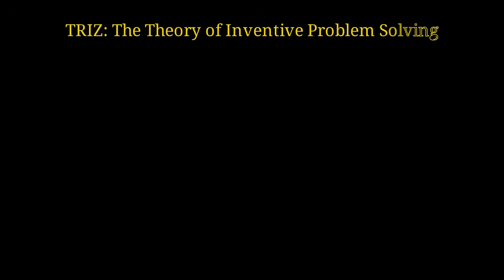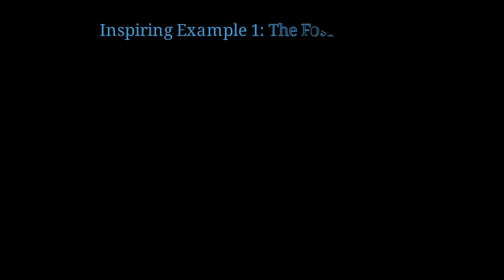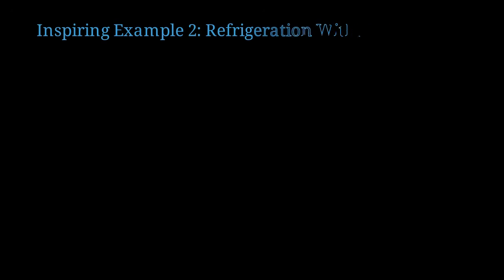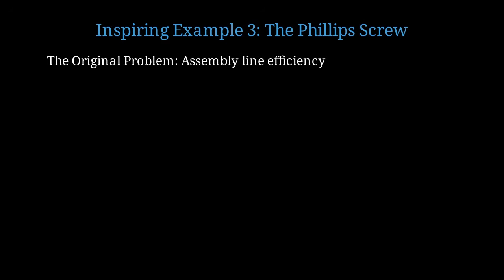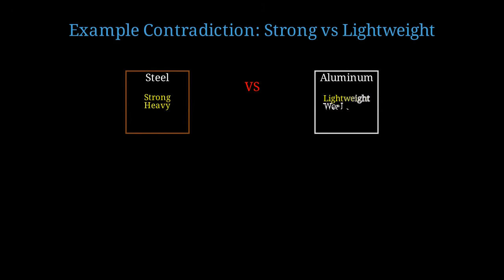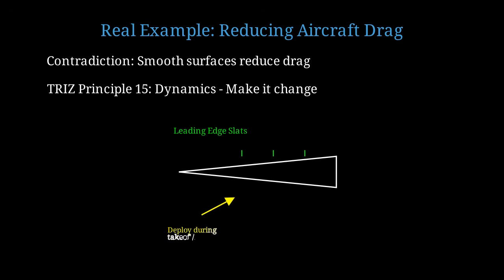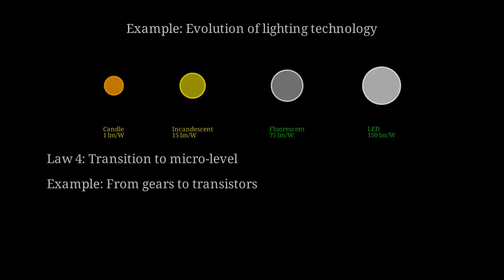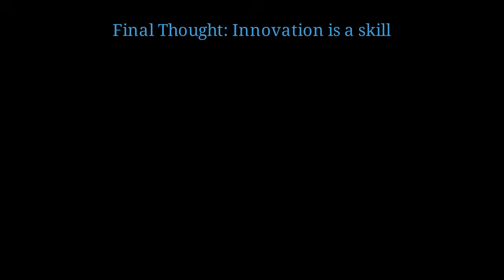TRIZ Examples — Systematic Innovation and Problem Solving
Explore TRIZ, the science of systematic innovation created by Genrich Altshuller after analyzing over 200,000 patents. Learn how its 40 inventive principles and contradiction matrix make invention predictable — from the Fosbury Flop to zero-energy cooling and adaptive wings.  TRIZ is a powerful reminder that great inventions are rarely accidents. Genrich Altshuller built TRIZ by analyzing hundreds of thousands of patents and finding that breakthrough solutions follow repeatable patterns. This video shows how innovation can be taught as a method, not treated as a mysterious talent. The core idea is simple: every tough problem hides a contradiction, and TRIZ provides structured tools for turning that contradiction into a new design. You will learn the logic behind the 40 Inventive Principles and see them working in real, famous examples. We walk through the Fosbury Flop as a clean case of “moving to another dimension,” explain how a zero-energy Zeer pot refrigerator uses evaporative cooling to solve off-grid food storage, and show why the Phillips screw was designed to self-center and prevent over-tightening. We then connect these stories to the contradiction matrix and the laws of technical system evolution, which TRIZ uses to forecast where technologies tend to go next. By the end, you will see why TRIZ is not a theory about being clever, but a practical engine for generating cleverness on demand.

What TRIZ is and why Altshuller created it from patent evidence
How the 40 Inventive Principles guide real inventions
How to spot the core contradiction inside any hard problem
Why the Fosbury Flop is a textbook TRIZ solution
How zero-energy refrigeration works and why it matters globally
Why the Phillips screw is a self-service, torque-limiting design
How the contradiction matrix turns trade-offs into solution pathways
How adaptive aircraft wings illustrate the principle of dynamics
What the laws of technical evolution predict about future tech
How to use TRIZ as a learnable, repeatable innovation skill

Timestamps:
00:00 Origins of TRIZ and Altshuller’s patent study
01:00 Patterns of invention and the 40 principles
02:00 Segmentation and modular containers
03:00 Preliminary action and prefabrication
04:00 Dynamics and adaptive systems
05:00 Fosbury Flop and moving to another dimension
07:00 Zero-energy refrigeration with the Zeer pot
09:00 Phillips screw and self-centering torque control
10:30 Finding contradictions in real engineering
11:30 How the contradiction matrix works
12:30 Adaptive wings in aircraft design
13:30 Laws of technical evolution and ideality
14:30 Predicting innovation and final insights